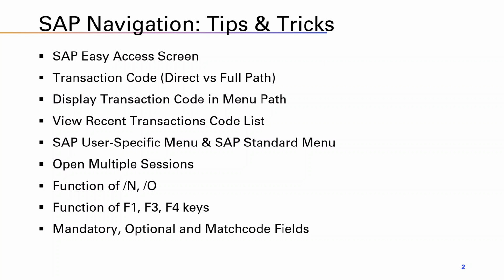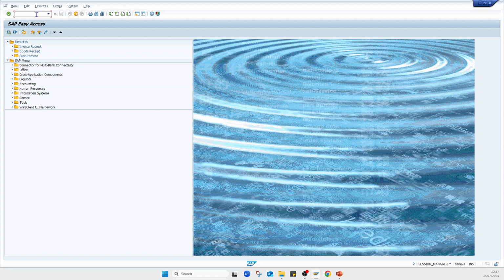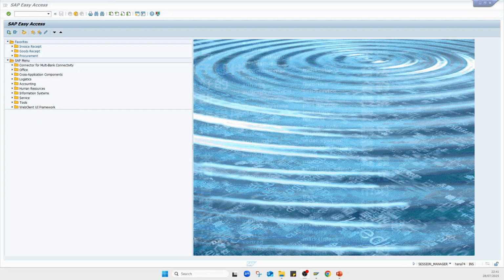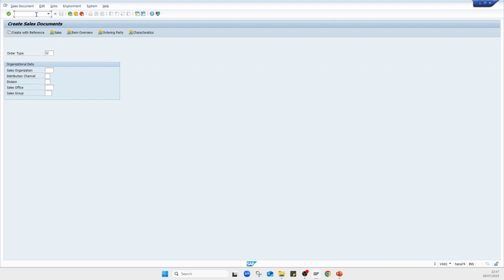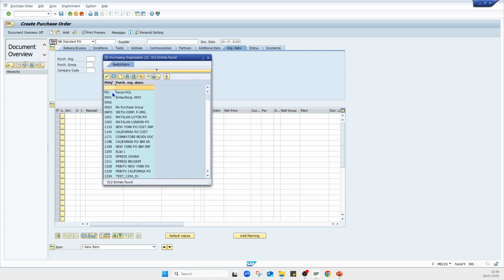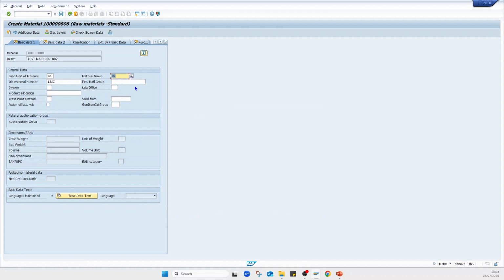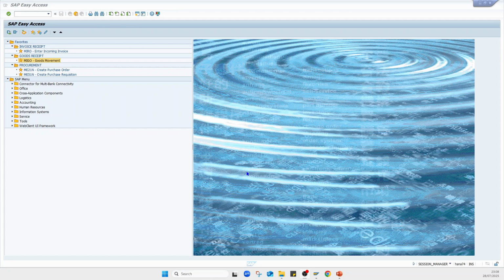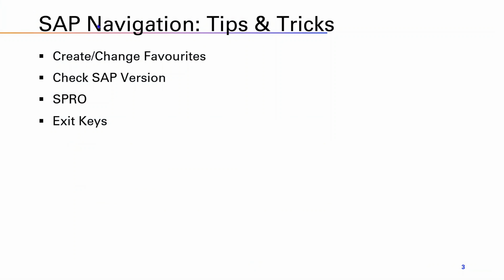SAP Navigation Simplified | This Guide Will Save You Hours!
Kickstart your SAP journey with this hands-on tutorial covering essential navigation skills every SAP user must know!
Whether you’re preparing for an SAP job, certification or just want to become more efficient, this video is perfect for you!

🛠️ Boost your SAP productivity and confidence with these practical tips.

 In This Video, You'll Learn:
🔹 What is the SAP Easy Access Screen
🔹 How to use Transaction Codes (Direct Entry & Full Path)
🔹 How to show T-Codes in the Menu Path
🔹 Difference between SAP Standard Menu & User-Specific Menu
🔹 How to open multiple sessions
🔹 The purpose of /N & /O commands
🔹 How to use F1, F3, and F4 function keys
🔹 What are Mandatory, Optional and Matchcode Fields
🔹 Creating and managing Favorites
🔹 How to check your SAP system version
🔹 What is SPRO and its use
🔹 Understanding Exit Keys